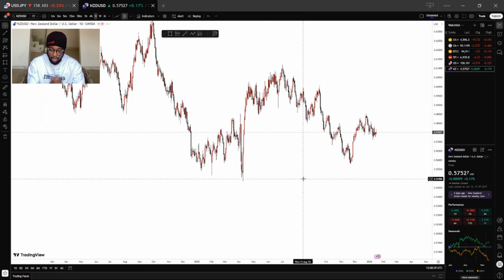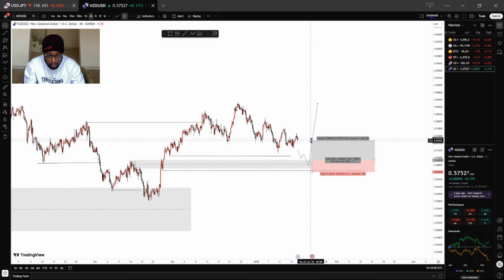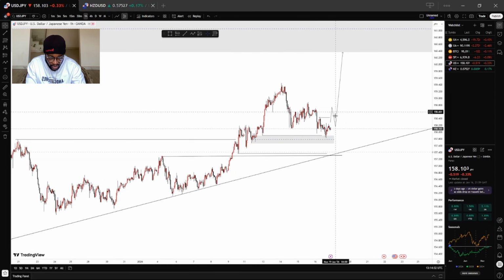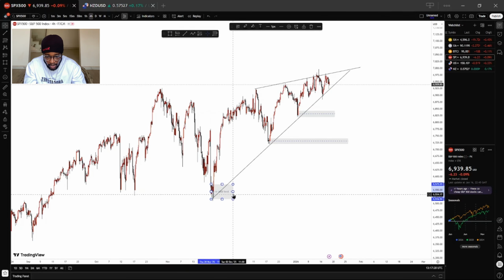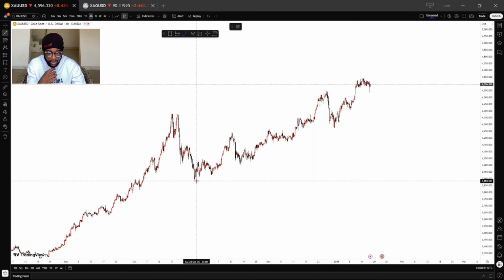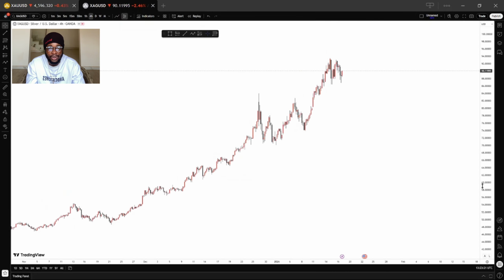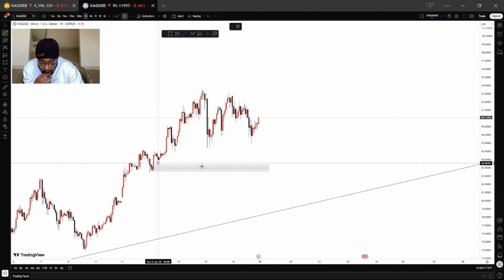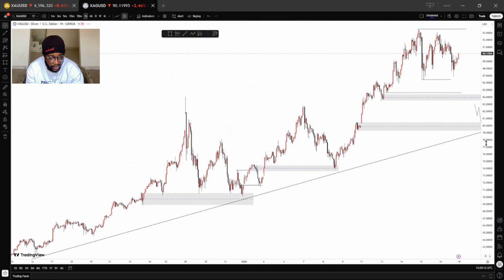This Week Market Outlook | XAUUSD, XAGUSD, USDJPY, NZDUSD & S&P 500